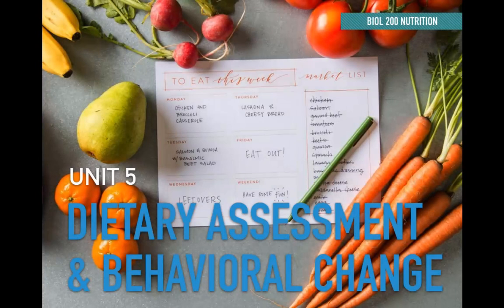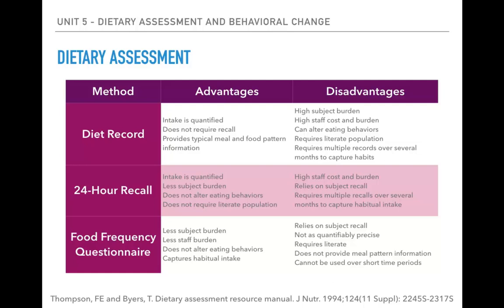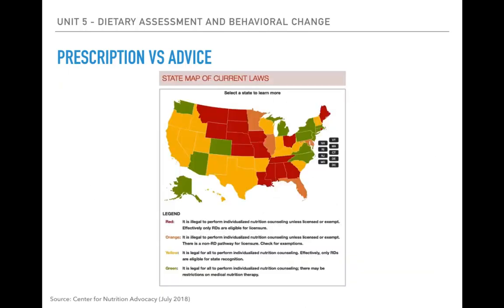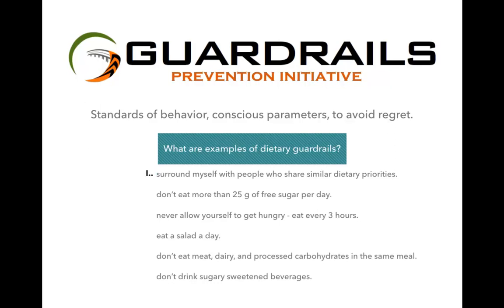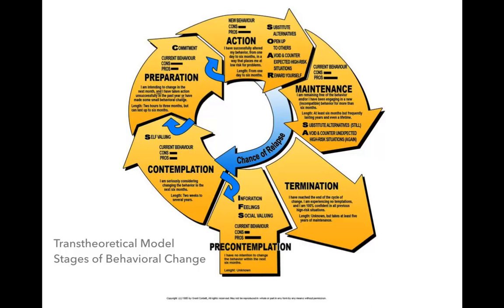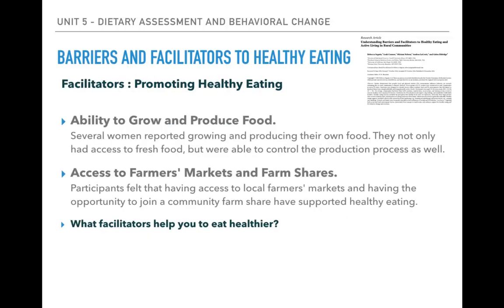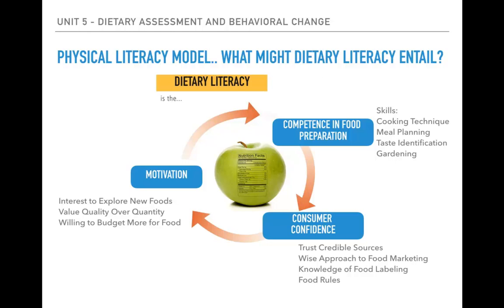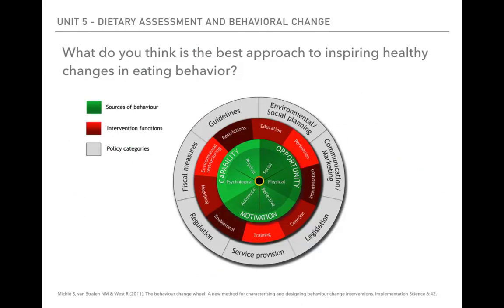BIOL 200 - 13 - Dietary Assessment and Behavioral Change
BIOL 200 Nutrition